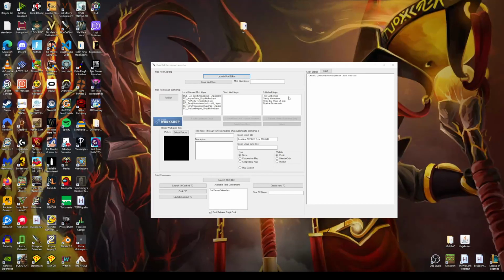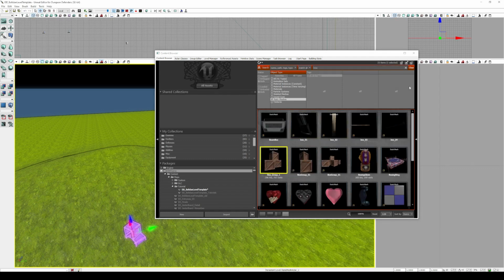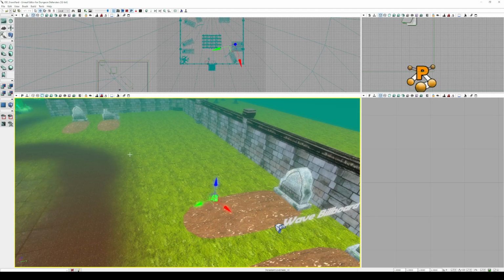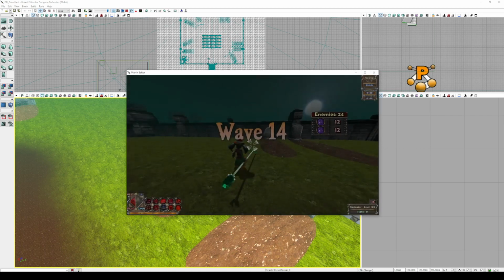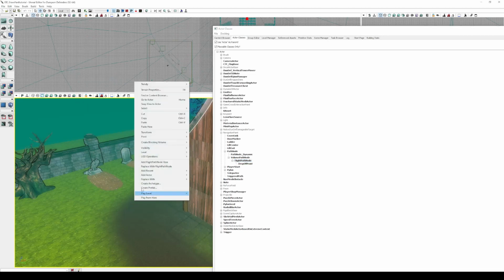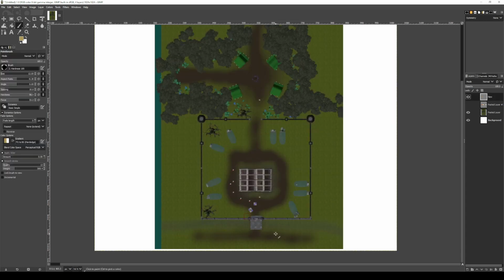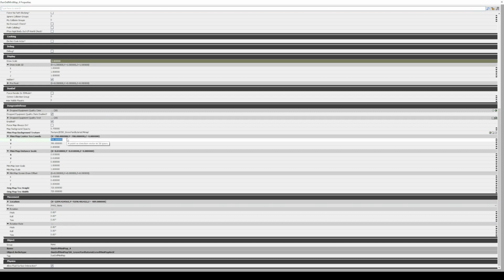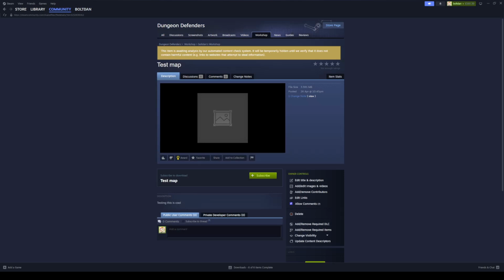DDDK Map making tutorial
0:00 Intro
1:07 Basic UE3
6:42 Mob Spawners
9:50 Scaling specific mobs
11:41 Wave numbers
12:35 Bosses
14:41 Pathing
16:18 Flight Paths
19:19 Minimaps
26:48 Overlord
27:34 Gamemodes
28:00 Cooking & Workshop
29:30 Outro